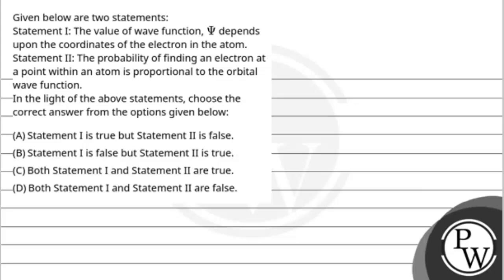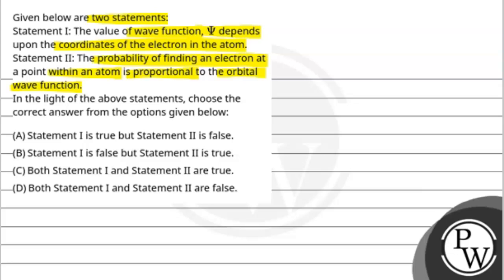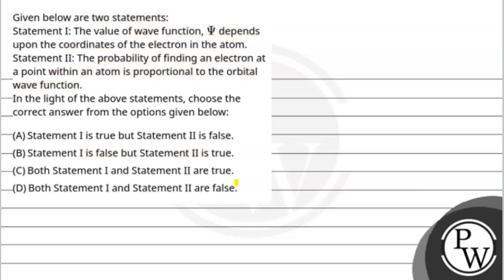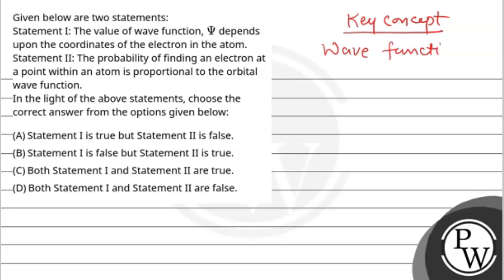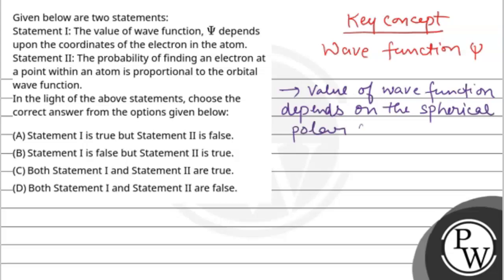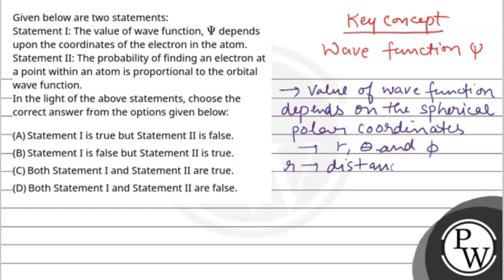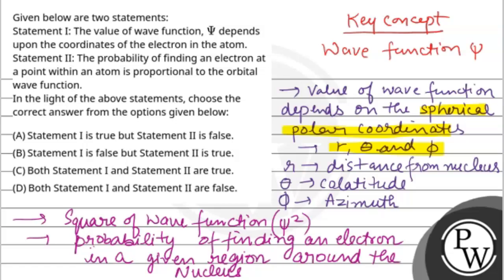Given below are two statements:Statement I: The value of wave function, \(\Psi\) depends upon th....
Given below are two statements:Statement I: The value of wave function, \(\Psi\) depends upon the coordinates of the electron in the atom.Statement II: The probability of finding an electron at a point within an atom is proportional to the orbital wave function.In the light of the above statements, choose the correct answer from the options given below: 📲PW App